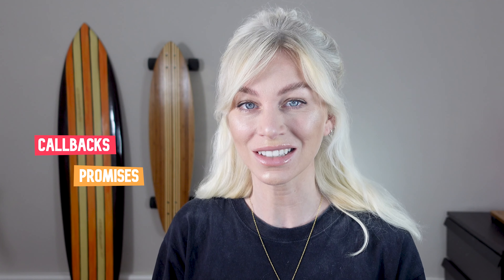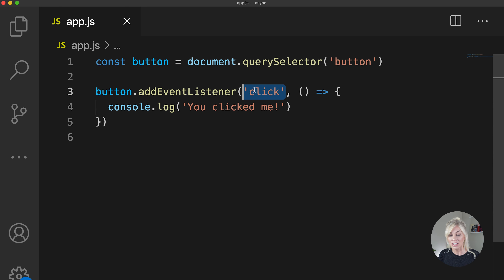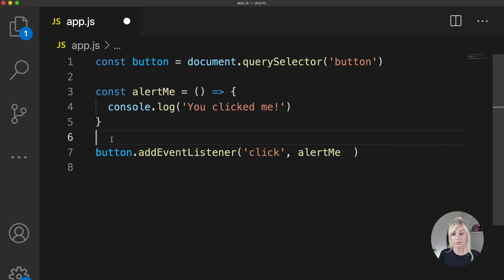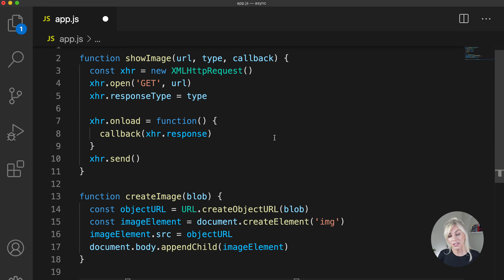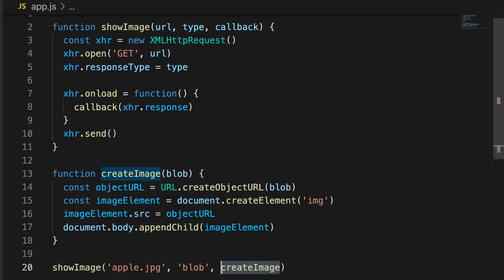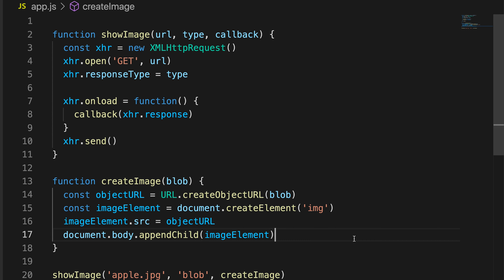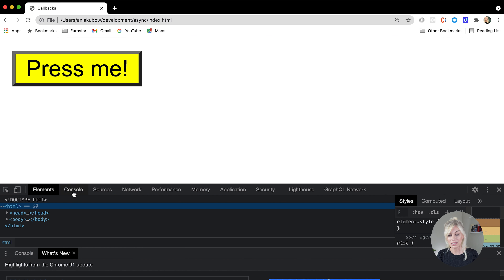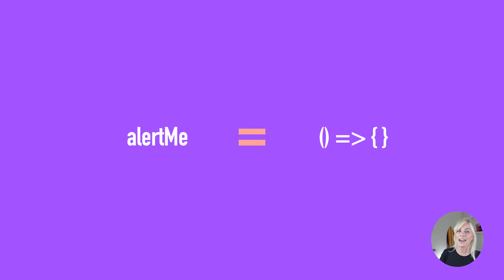Async JavaScript Part 3: Async Callbacks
In this video I explain what Async Callbacks are. This video is part of a Asynchronous Javascript mini-series. Here is the full list of episodes:

Part 3: Async Callbacks
Part 4: Promises
Part 5: Async and Await
⭐ In most videos I use Tabnine as my A.I autocompletion tool.